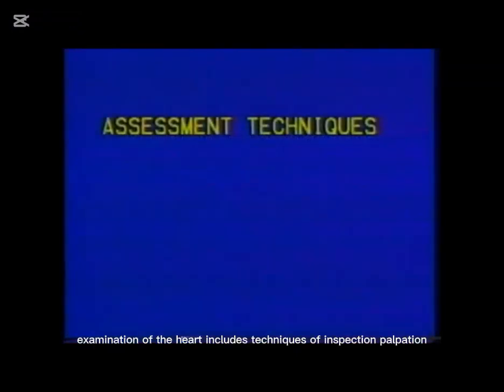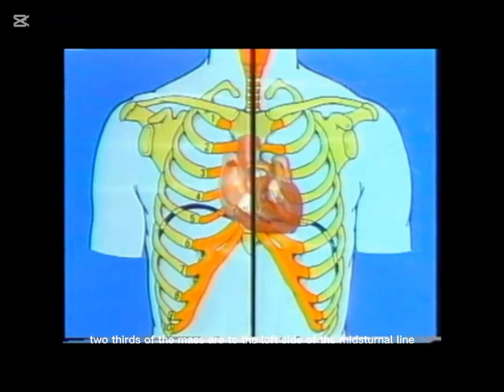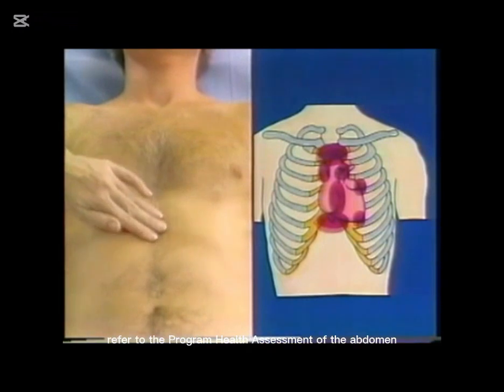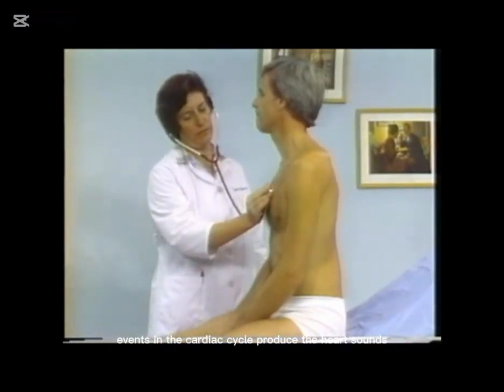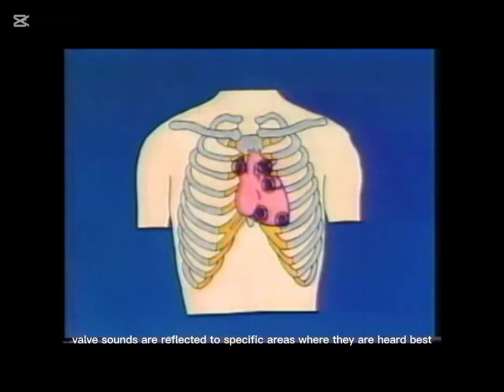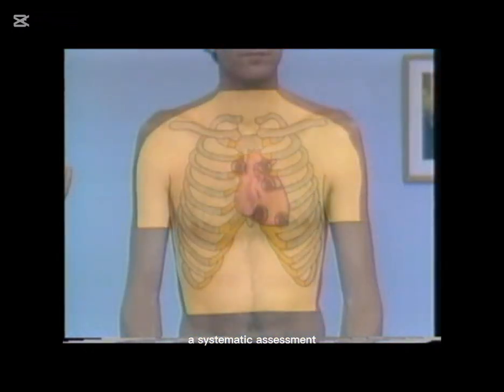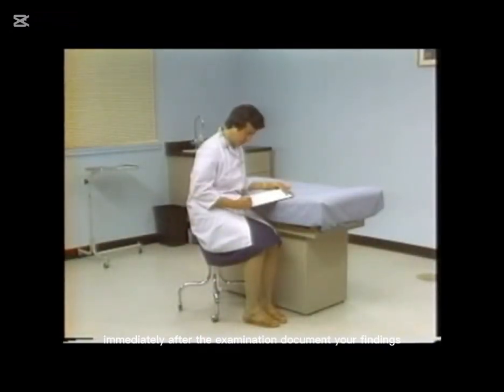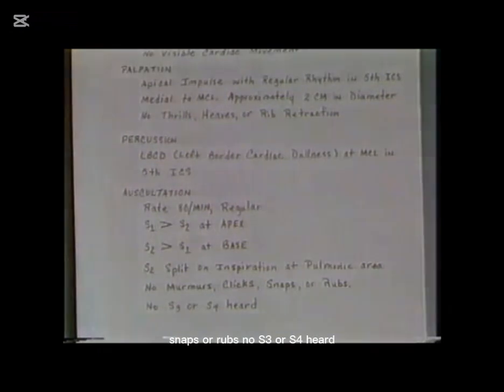17 Oktober 2024